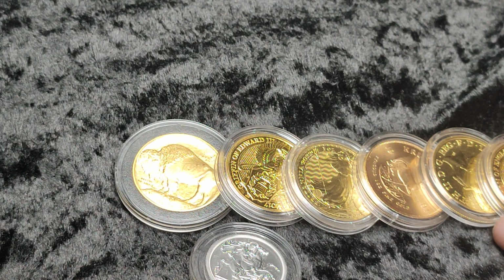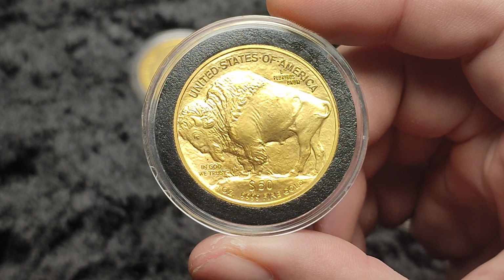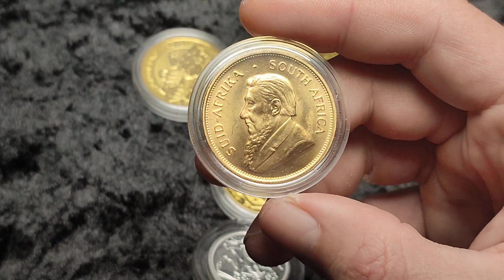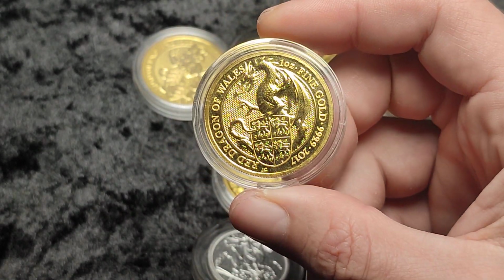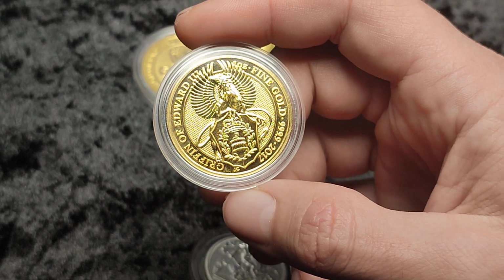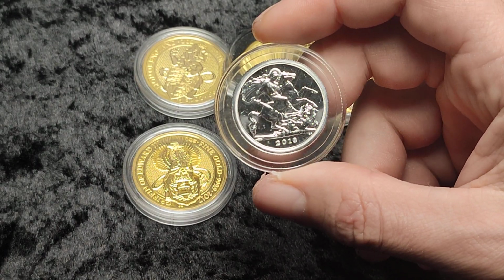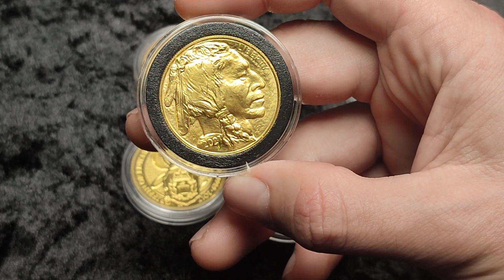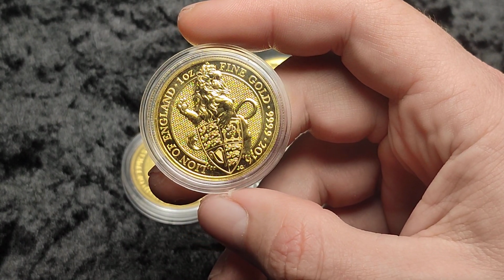Stacking Gold In 2023